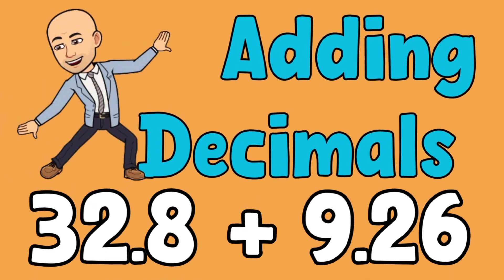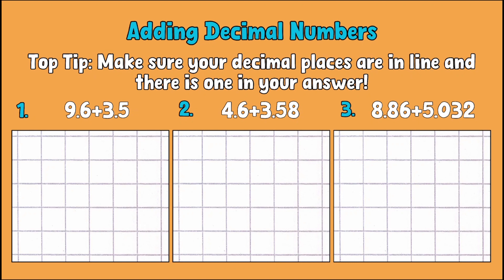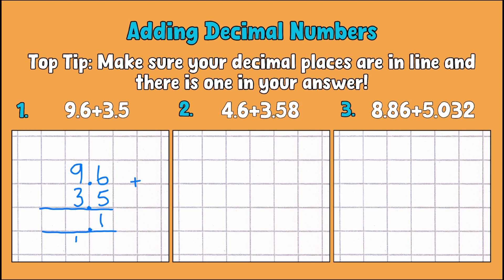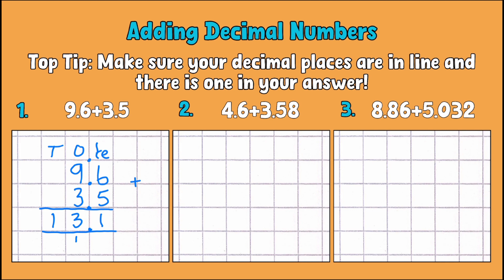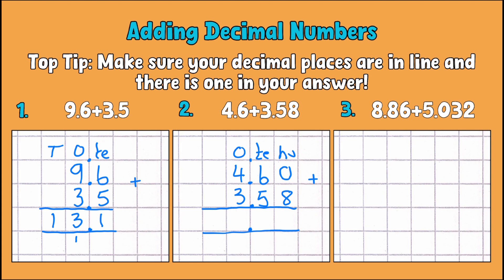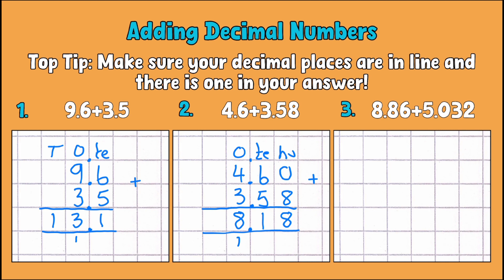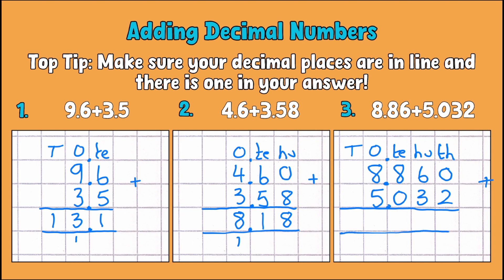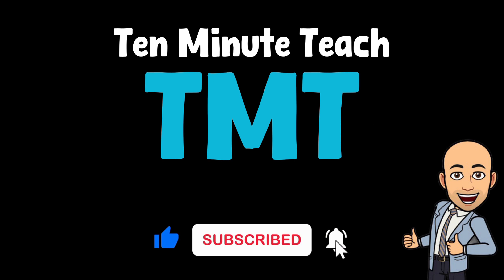Add Decimals | Ten Minute Teach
Hey guys!

Here's a little video showing you how to add decimal numbers.

Mr. A :)